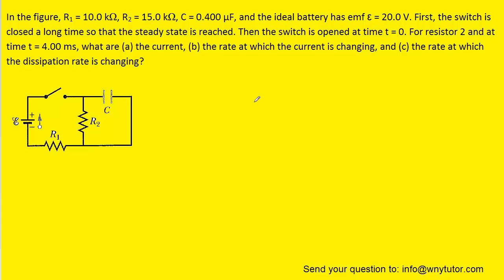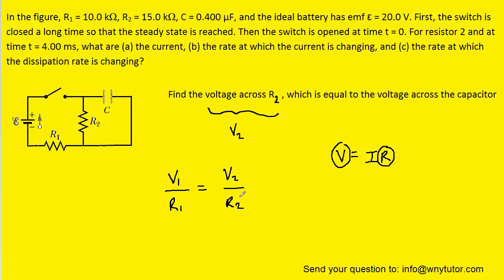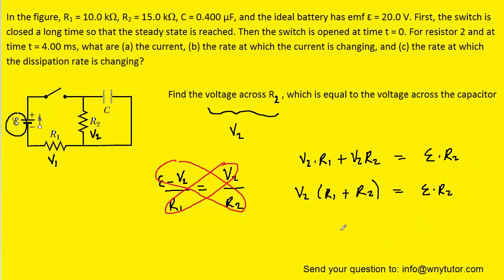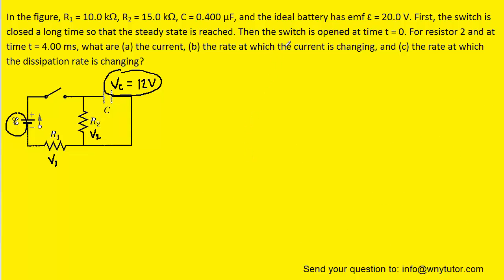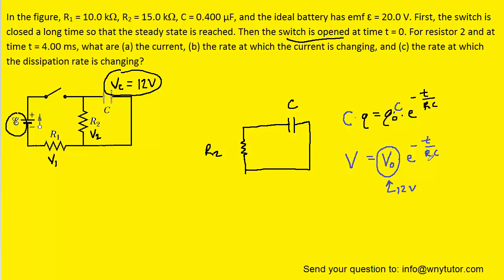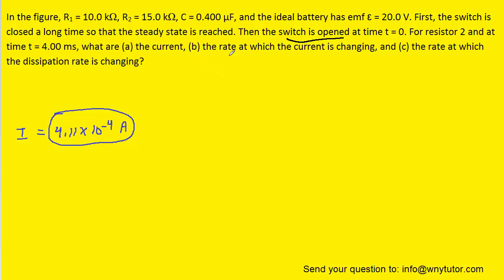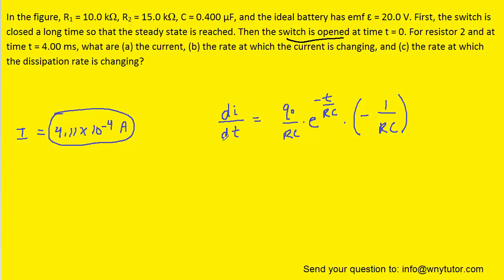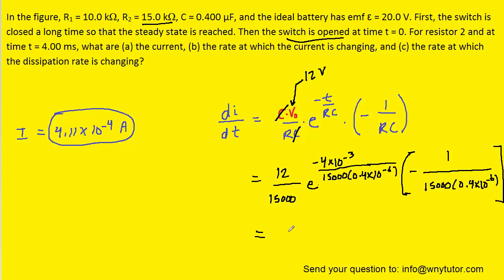first the switch is closed a long time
In the figure, R1 = 10.0 kΩ, R2 = 15.0 kΩ, C = 0.400 µF, and the ideal battery has emf ε = 20.0 V. First, the switch is closed a long time so that the steady state is reached. Then the switch is opened at time t = 0. For resistor 2 and at time t = 4.00 ms, what are (a) the current, (b) the rate at which the current is changing, and (c) the rate at which the dissipation rate is changing?